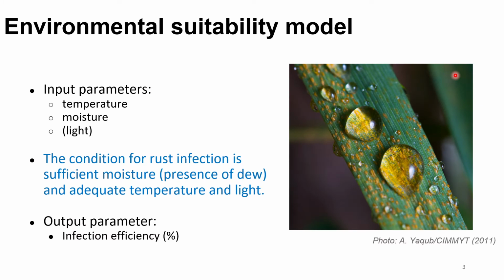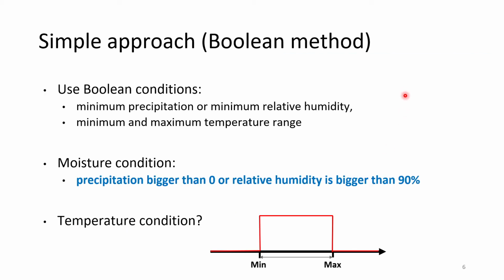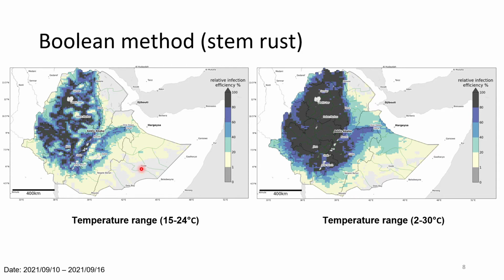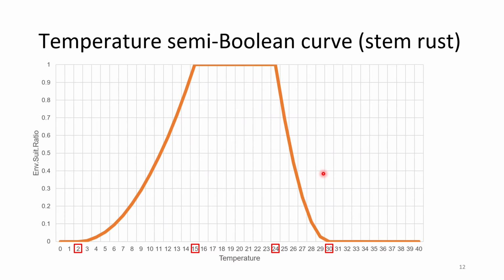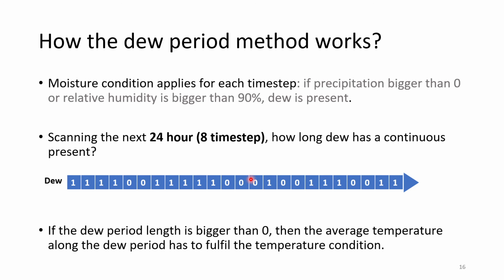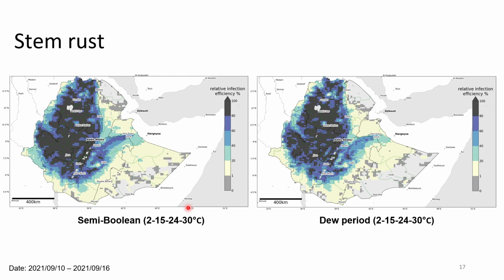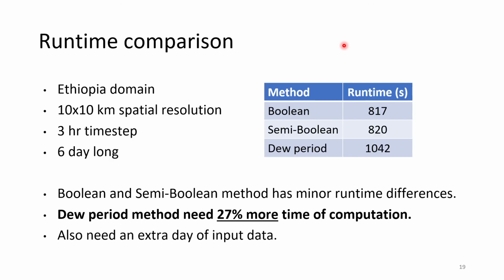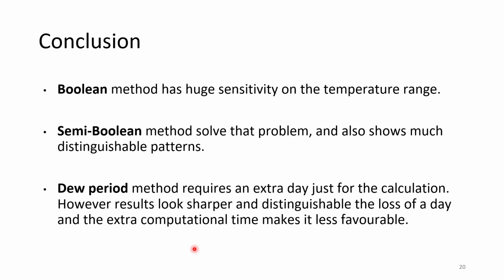Tamas Mona - Simple and complex approaches of environmental suitability model methods for wheat rust